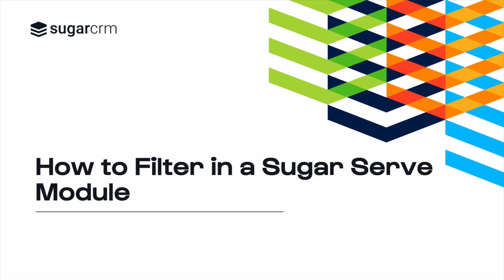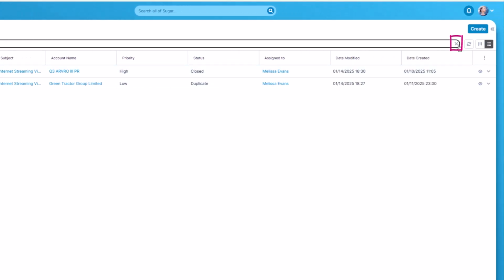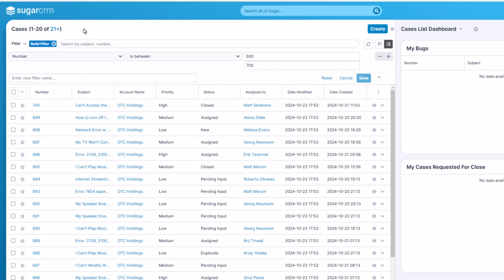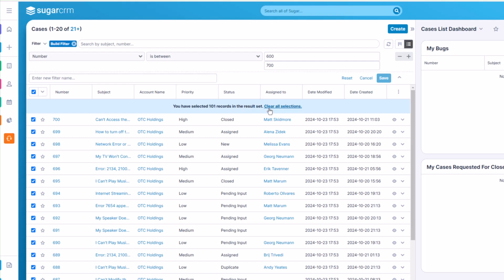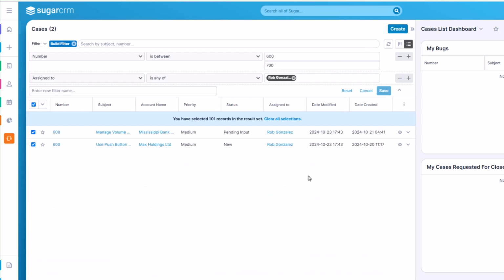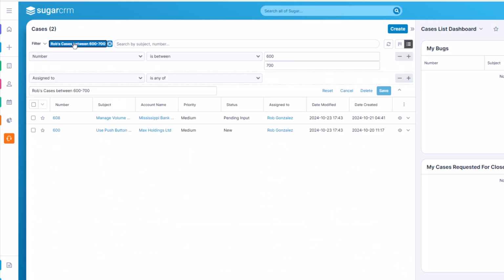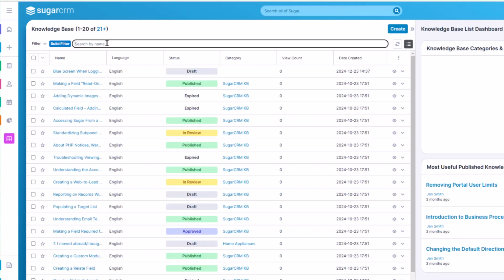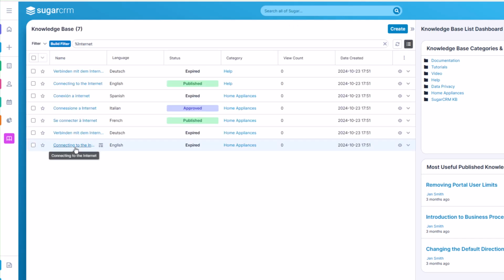How to Filter in a Sugar Serve Module | SugarU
Watch this video to learn how to filter in a module list view.

Learn how to effectively use filters in SugarCRM's  modules. This tutorial covers keyword searches, field-specific filters, saving and updating search results, and utilizing wildcard characters to enhance your search capabilities.